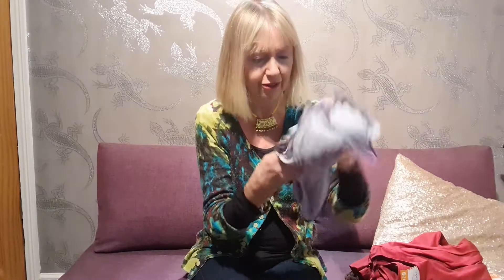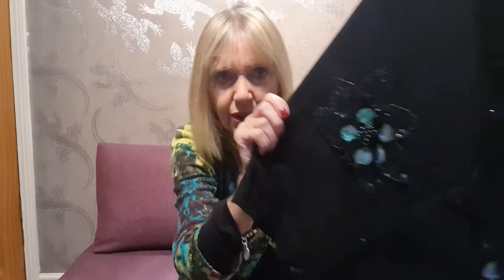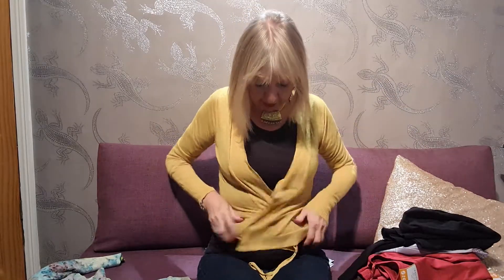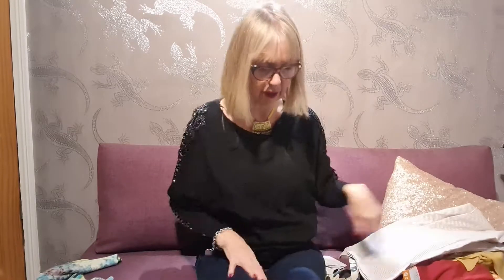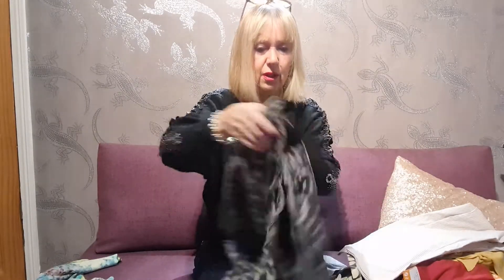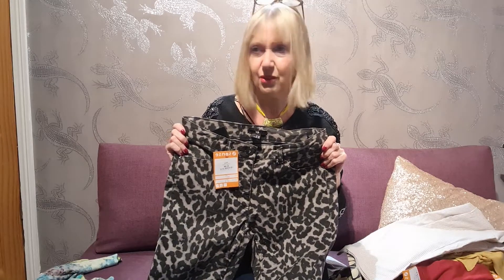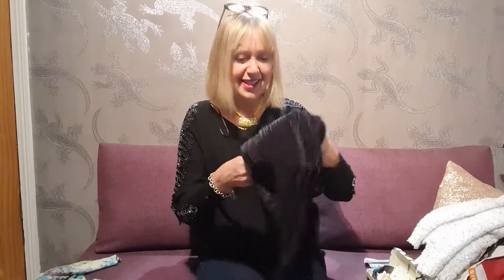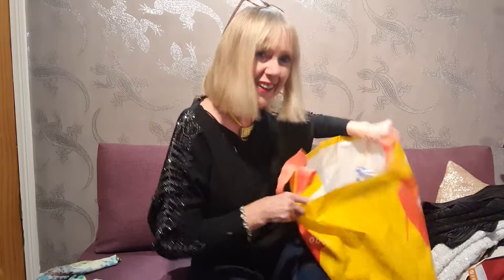Charity Shop Lockdown Purchases- Another Haul Video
This video was inspired by my interview with John Hammond, Ambassador and Volunteer at St Elizabeth's Hospice Shop. After the first UK Lockdown I was so excited to go charity shopping again. I saved all my purchased to do a special Lockdown recording.

Why not come shopping with me on one of my Airbnb experiences. I'll show you around my favourite local places to buy preloved items. It’s great fun and good for the planet too.

Preloved Chica has joined the Slow Fashion Community .

I’ve signed up for Slow Fashion Season this year (check out to take a stance against the fast fashion industry! The industry is responsible for enormous amounts of pollution and is known for the dire working conditions that keep the prices of clothes beyond low for us who buy it.

📣  That's why I'm going to make conscious fashion choices, will you join me?

Besides taking a stand, it's also a great challenge to thrift, repair, create our own clothes and rediscover what’s in our wardrobe!🧵

I’m making Conscious Choices
• Avoid buying from fast fashion brands
• Trade, upcycle or DIY clothing,
• Buy second-hand and vintage
• Support sustainable, local, small fashion labels who may be struggling due to COVID-19
PRELOVED CHICA LOVES SHARING HER PASSION FOR SECOND HAND FASHION WITH YOU

Together we can make the fashion more sustainable.

Preloved Chica also on ICR FM radio every week from 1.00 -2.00 pm on 105.7 FM

Replays available on Mixcloud

Come shopping with me on an Airbnb experience around the local charity shops. It’s great fun.

Need somewhere to stay? You can stay at my place if you don’t live locally.

Preloved Chica loves combining preloved clothes to create a unique style. She finds clothes in charity shops (thrift stores), car boots (swap meets), and occasionally buys clothes online. She loves upcycled or upstyled clothes too.

If you love vintage wear, preloved designers, or second-hand shopping, please get in touch with Preloved Chica

Join our growing ethical, sustainable community of secondhand fashionistas
BE PART OF THE SHOW: LIKE | SHARE | COMMENT
Elene Marsden aka Preloved Chica